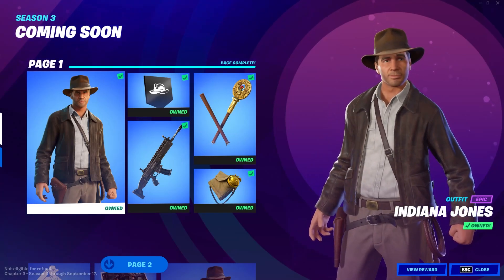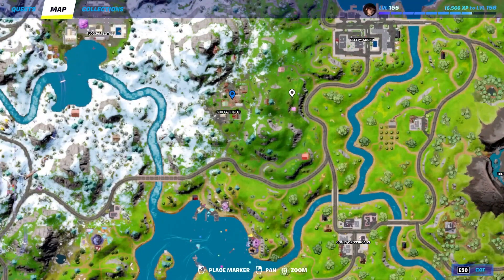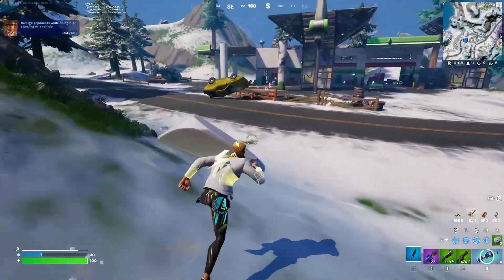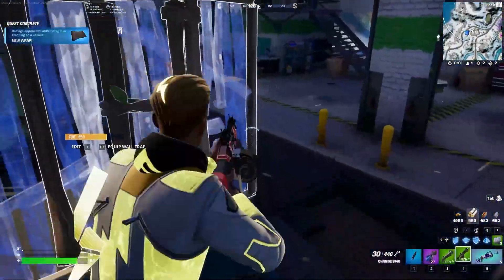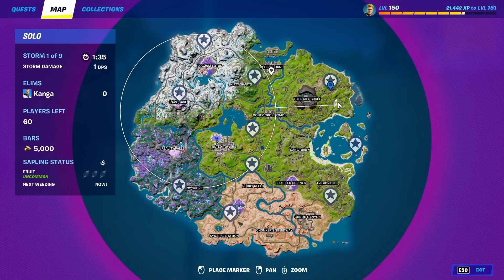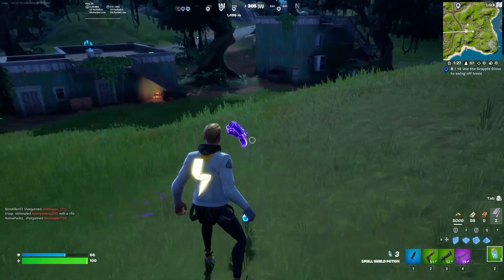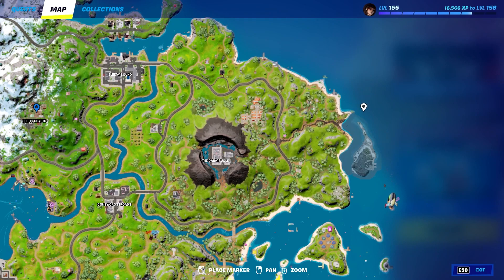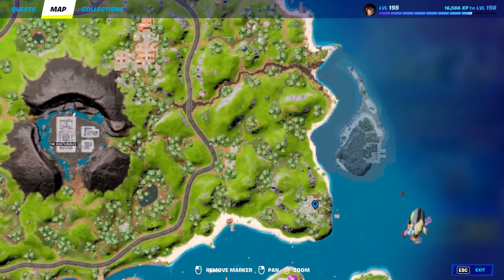How to Get Indiana Jones in Fortnite Chapter 3 Season 3!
How to Unlock Indiana Jones in Fortnite Chapter 3 Season 3
How to Get Indiana Jones in Fortnite Season 3
Unlock Indiana Jones in Fortnite Season 3
Search Chests at Shifty Shafts
Damage opponents while riding in or standing on a vehicle
Use the Grapple Glove to swing off trees
Collect the Durrrburger Relic from The Temple and The Ruins in a single match
Timestamps:
Intro - 00:00
Search chests at Shifty Shafts - 00:12
Damage opponents while riding in or standing on a vehicle - 00:21
Use the Grapple Glove to swing off trees - 01:14
Collect the Durrrburger Relic from The Temple and The Ruins in a single match - 01:58